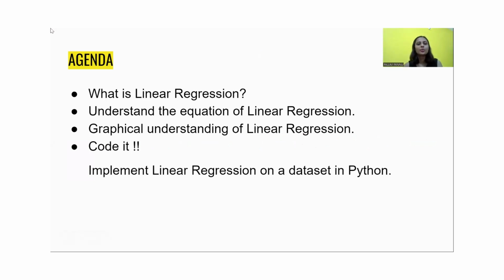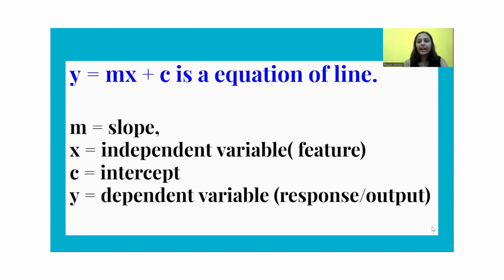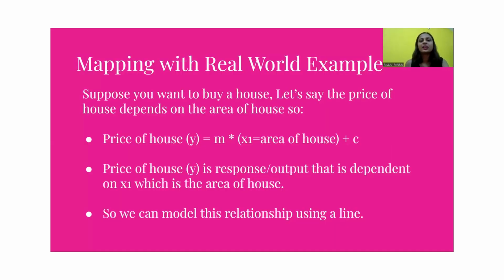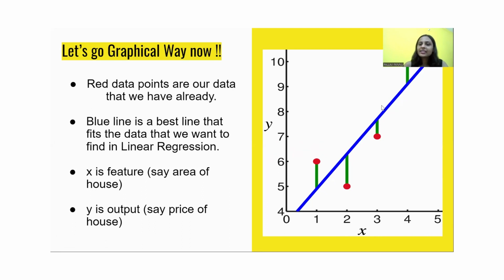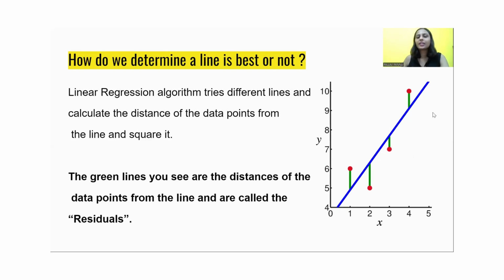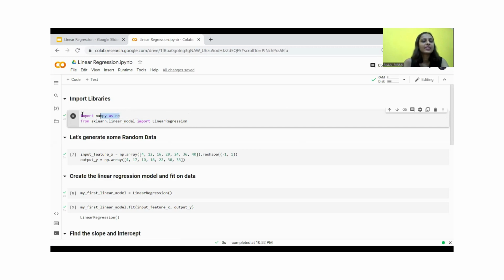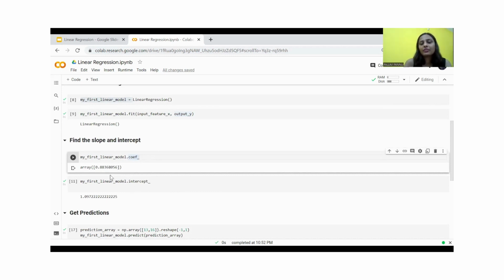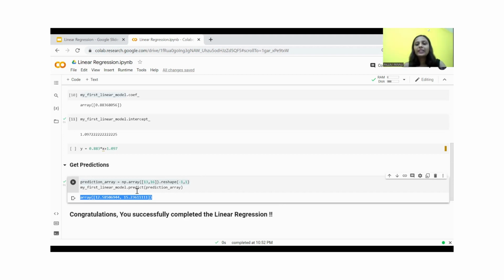Linear Regression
This video explains about the linear regression algorithm used in Machine learning. It also covers the implementation in python